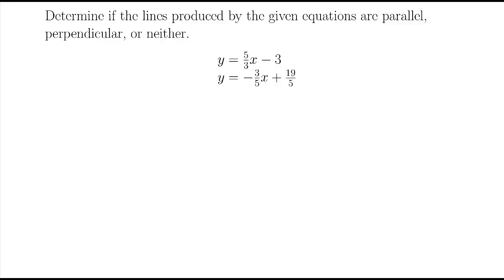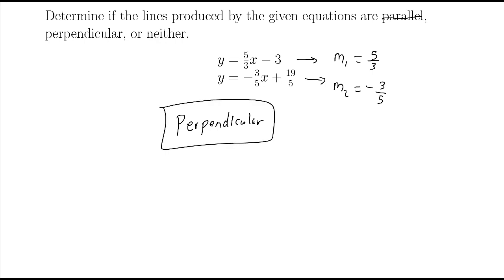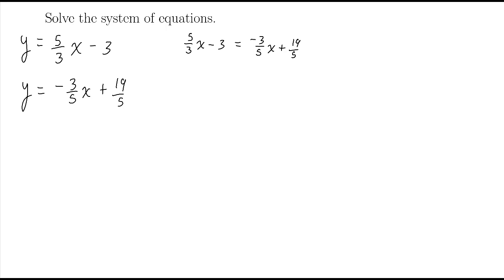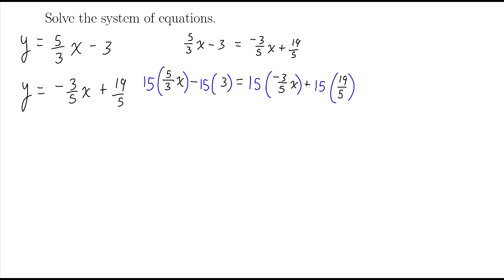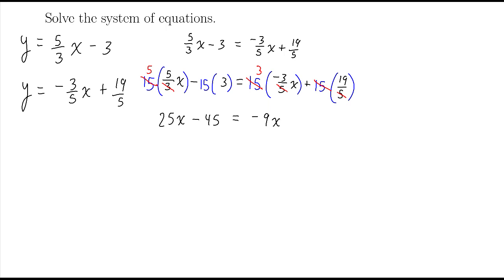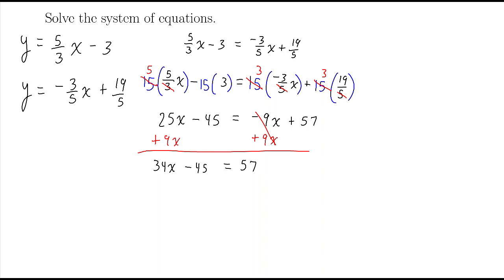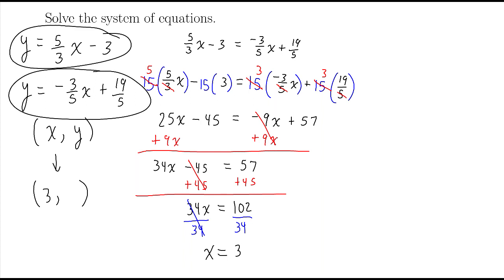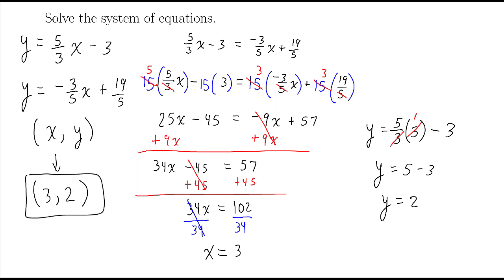Determine if Lines are Parallel, Perpendicular, or Neither and Solve the System 2